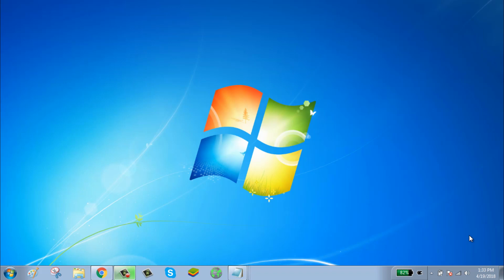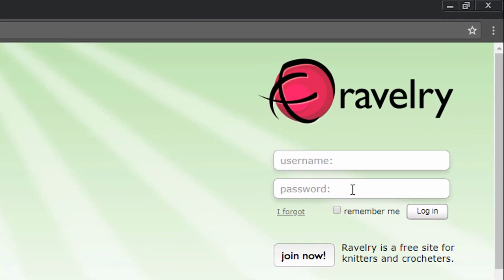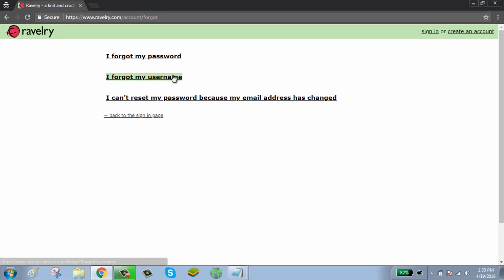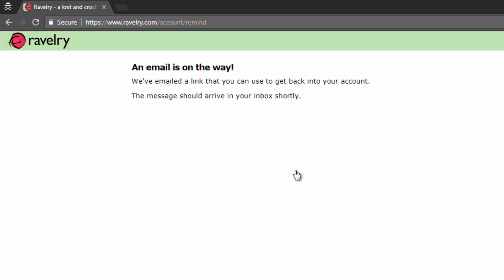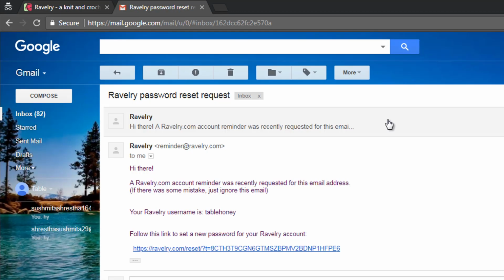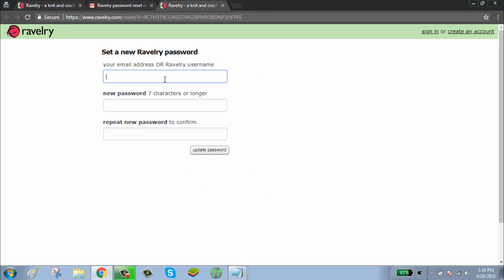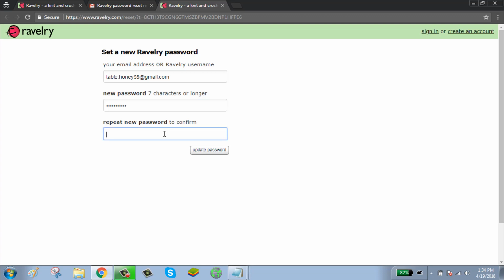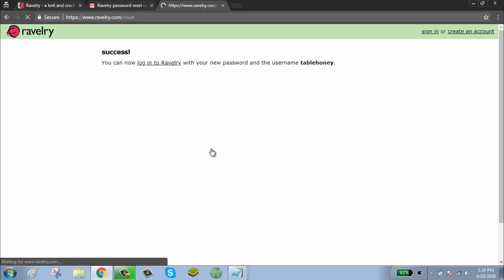Reset Ravelry Login Password | Recover Ravelry Account